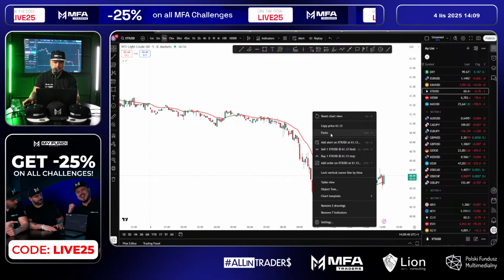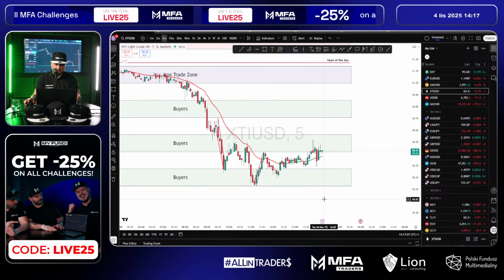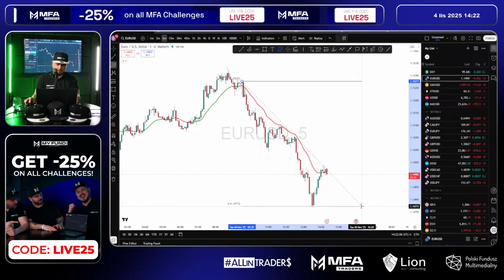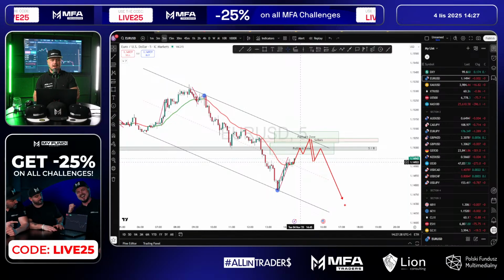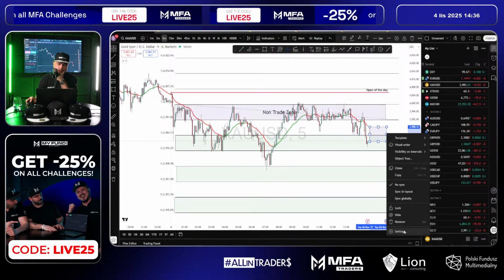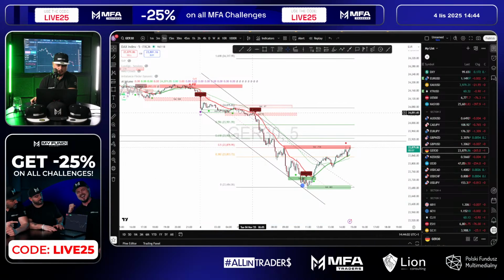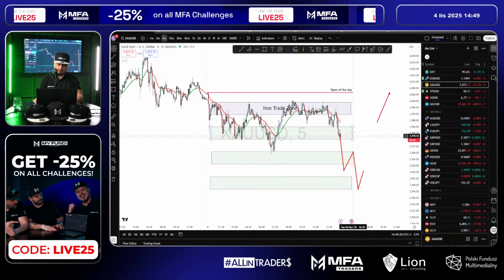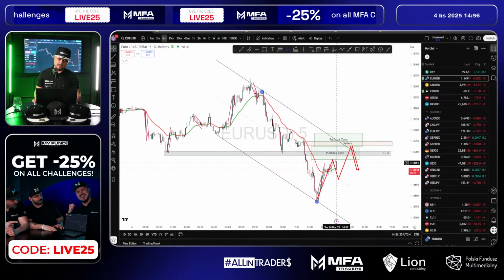Forex Trading LIVE: Live Trading and Analysis | ALLinTraders (signal, forex, xauusd)